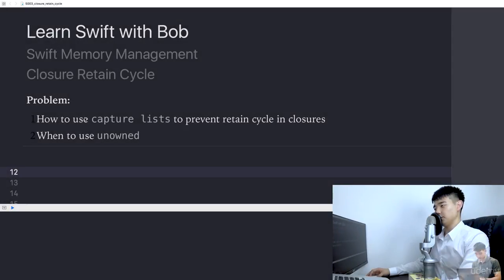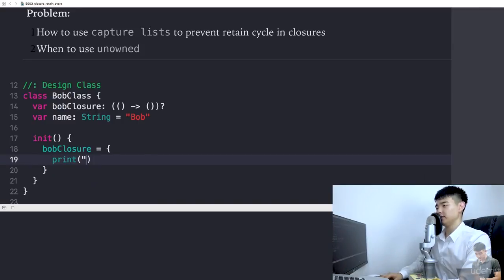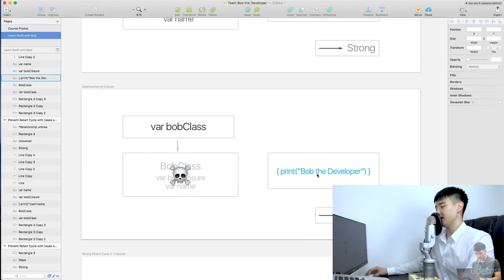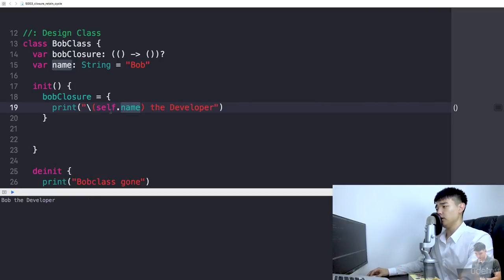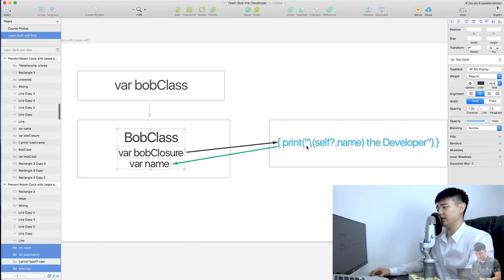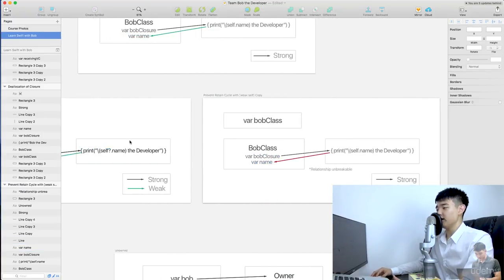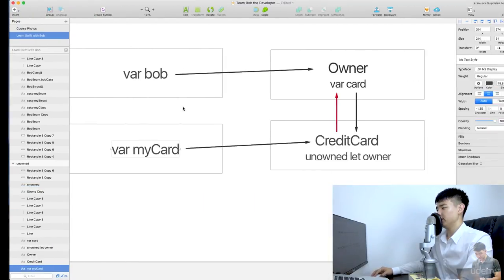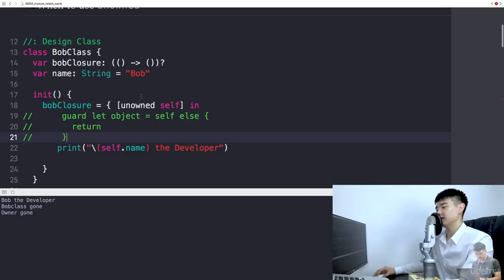044 Lesson 3 Closure Retain Cycle